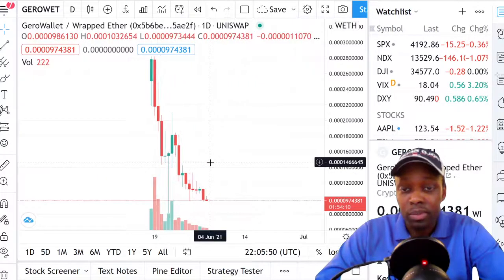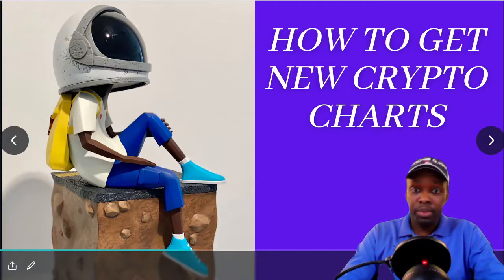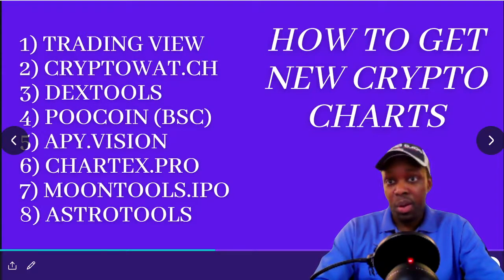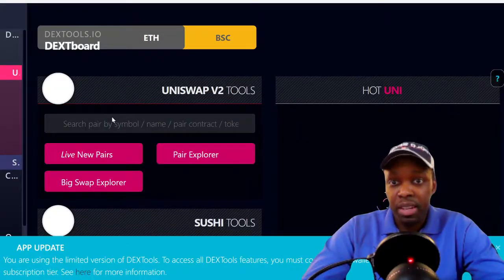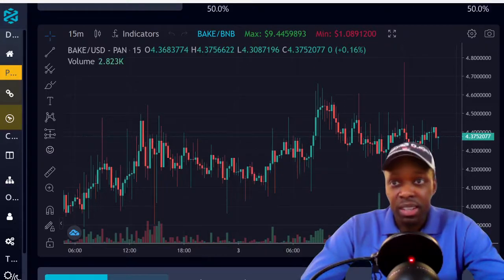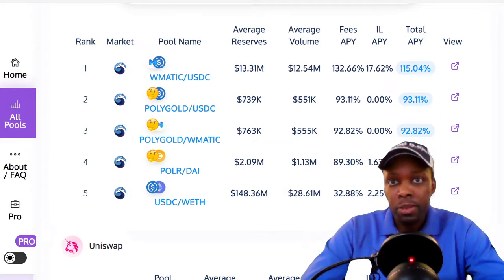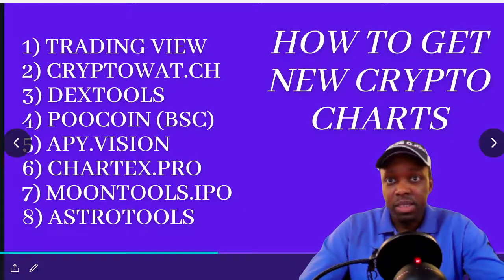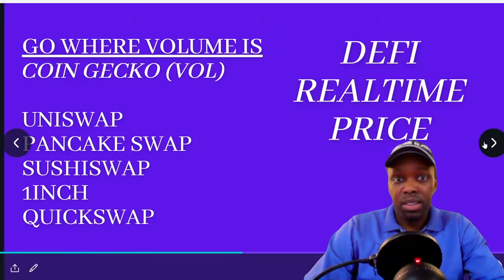Top 8 Tips to Get a Crypto Chart! | Crypto Charts for Beginners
●▬▬▬▬▬▬▬Recommendations▬▬▬▬▬▬▬●

●▬▬▬▬▬▬▬▬ ABOUT US !!!▬▬▬▬▬▬▬▬●